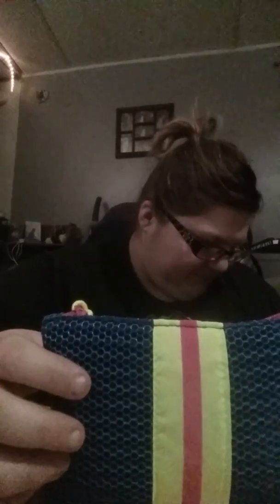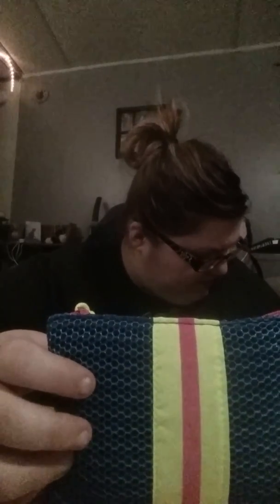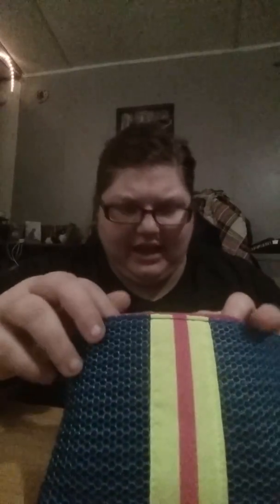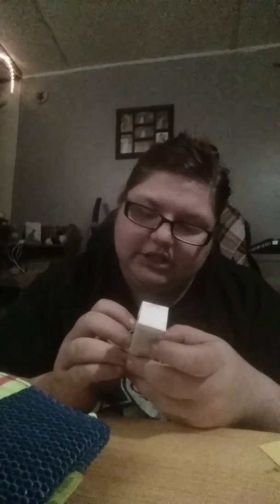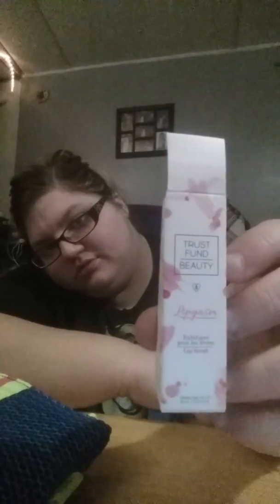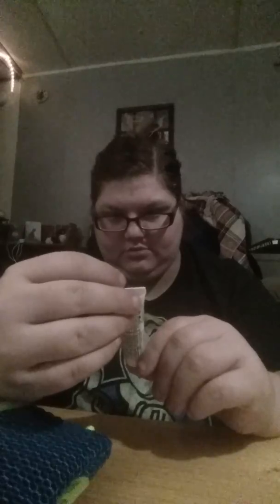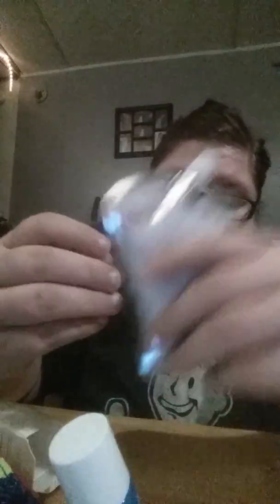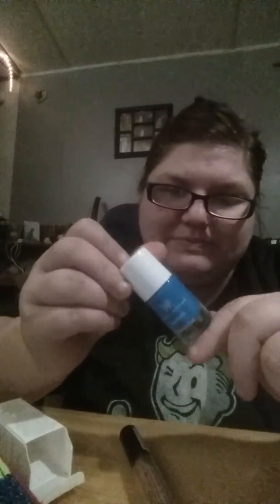Got my Ispy bag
Opening and showing you what I got